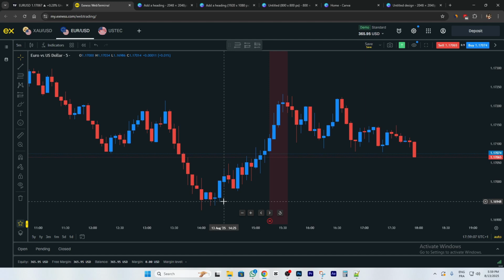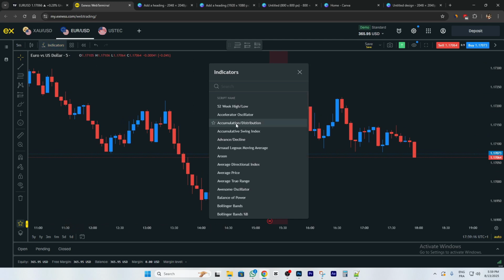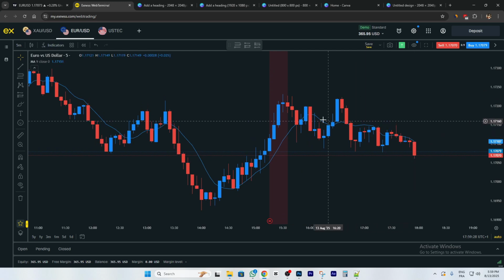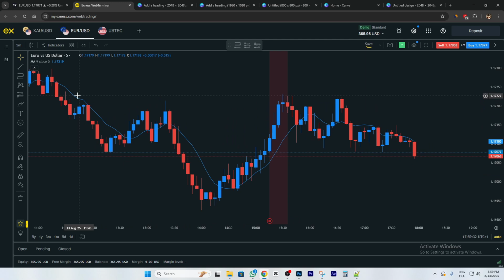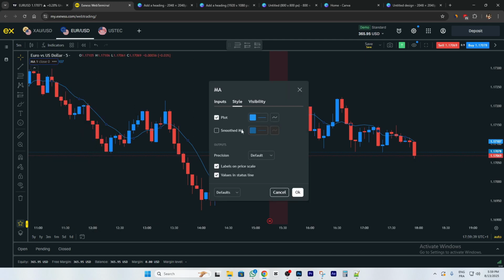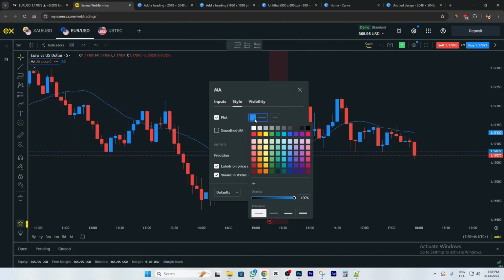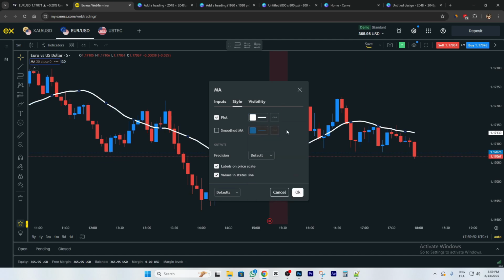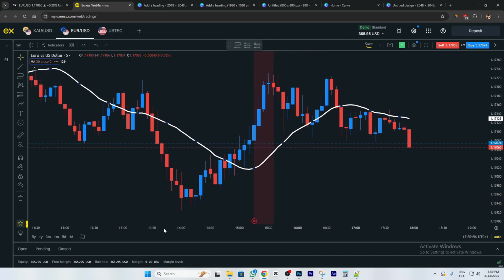How to Add SMA in Exness - Simple Tutorial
How to Add SMA in Exness
Learn how to add the Simple Moving Average (SMA) indicator in Exness step by step. This quick guide shows you how to open the chart, find the indicator settings, choose the SMA, and adjust the period to suit your trading strategy. Perfect for beginners who want to use SMA for trend analysis and better trading decisions.